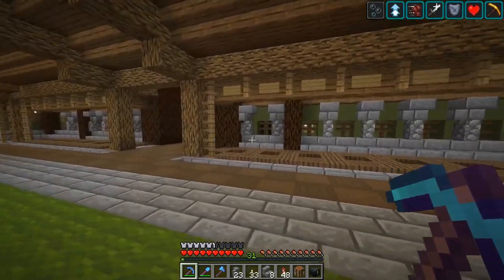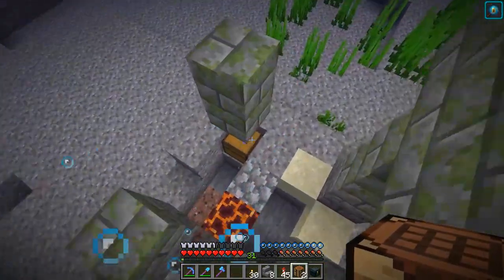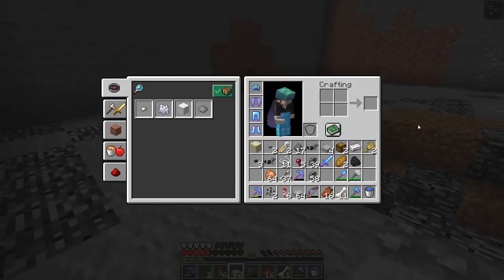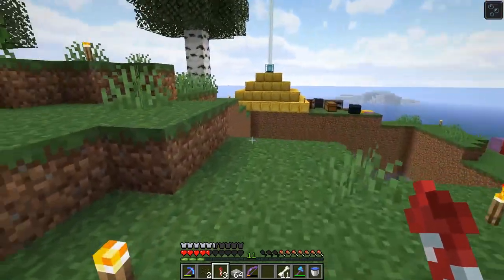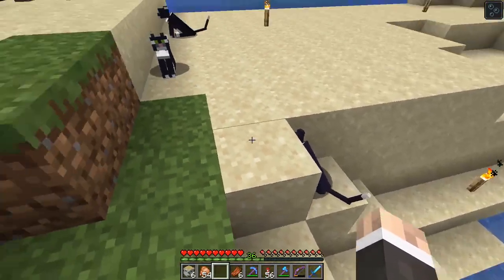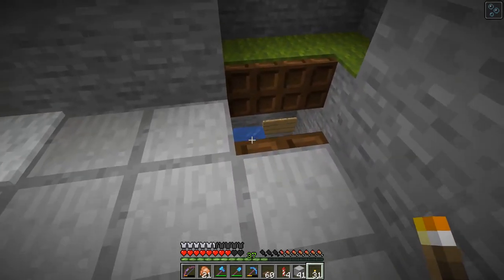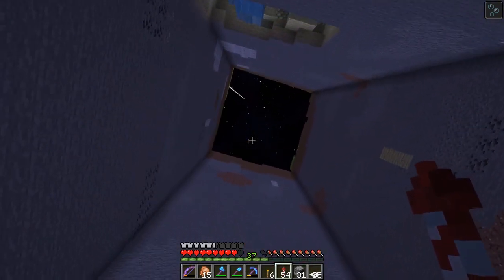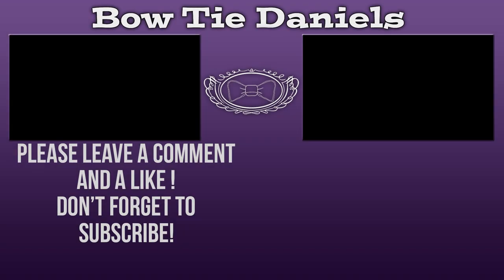Efficient Creeper Farm - WiarCraft 2 - Episode 20 - Minecraft 1.13.2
If you want to make  the farm that I build in this video, then check out the tutorials by LogicalGeekBoy!